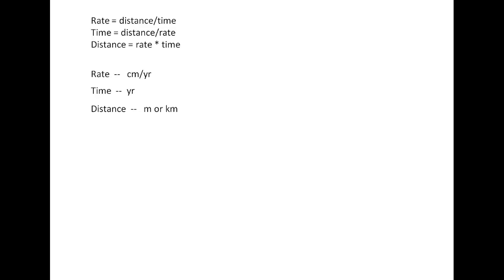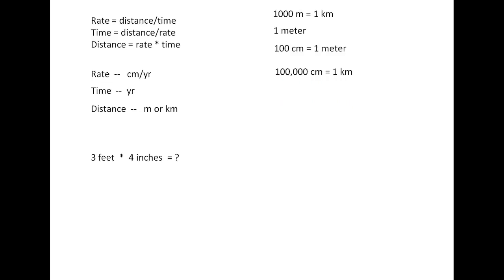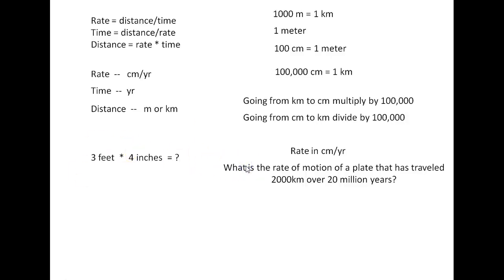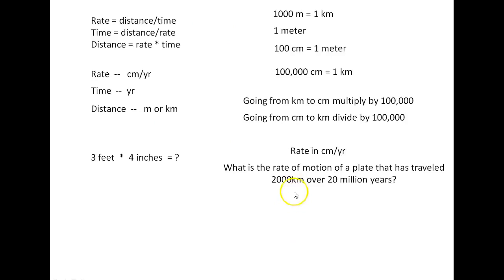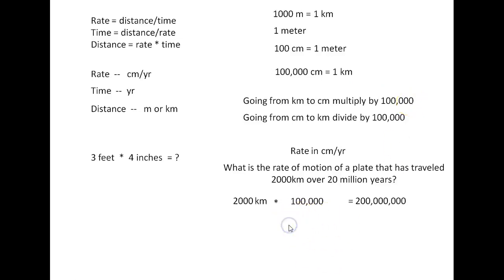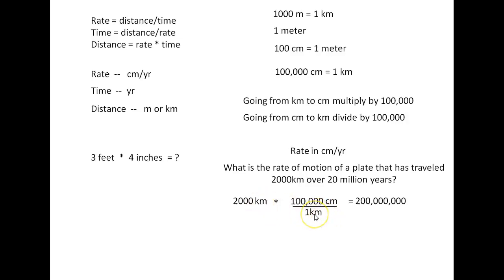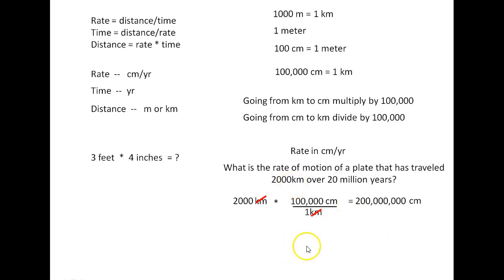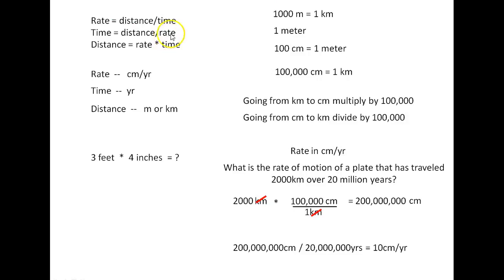Rate problems and metric system